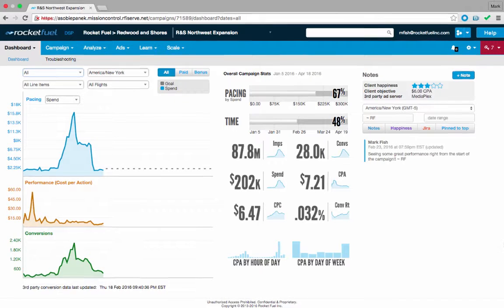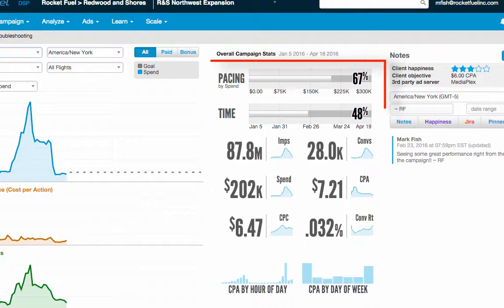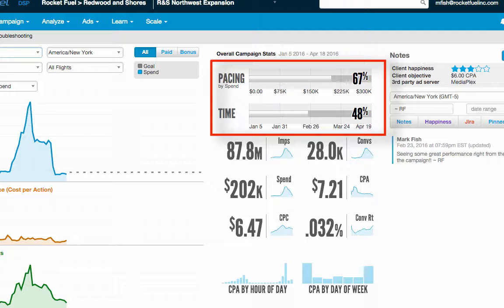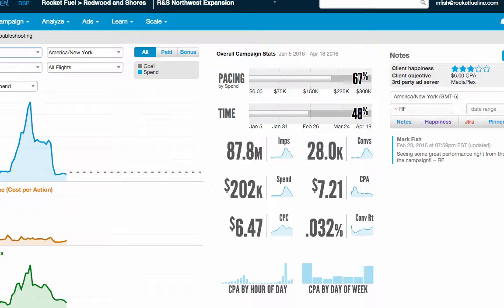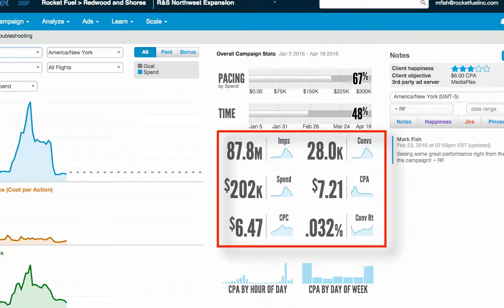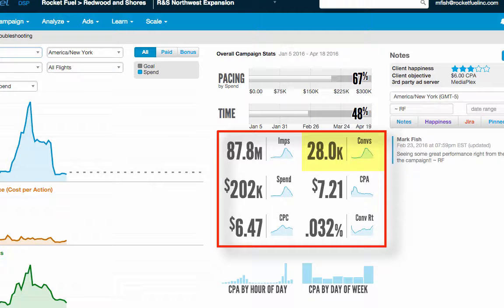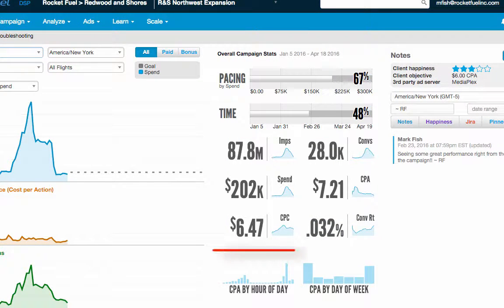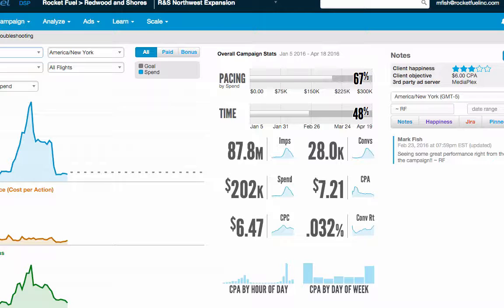Rocket Fuel Campaign Dashboard Overall Stats